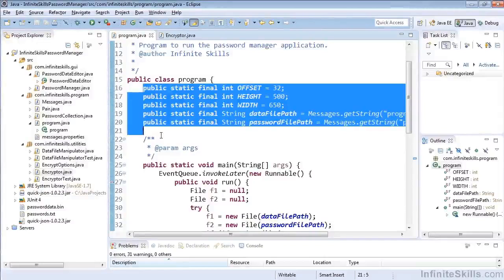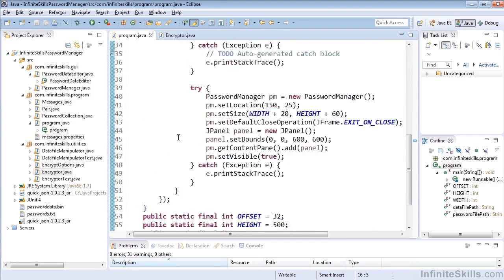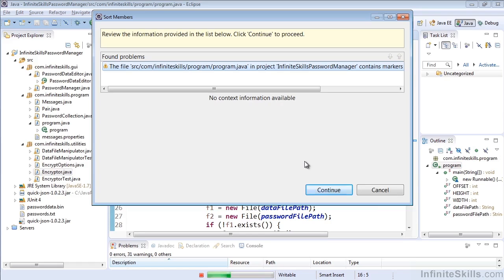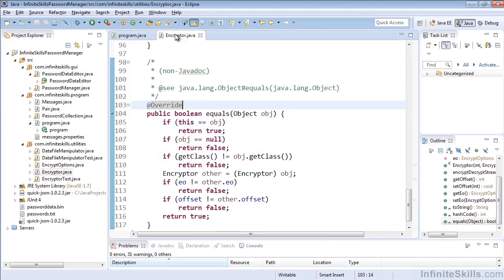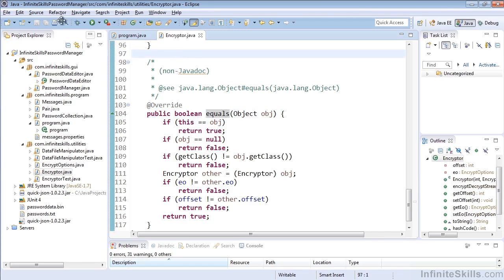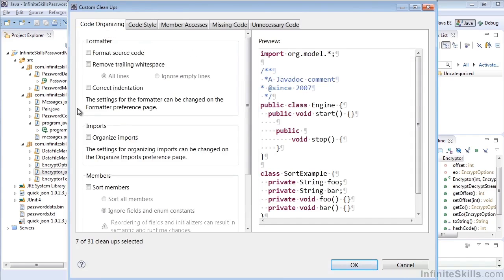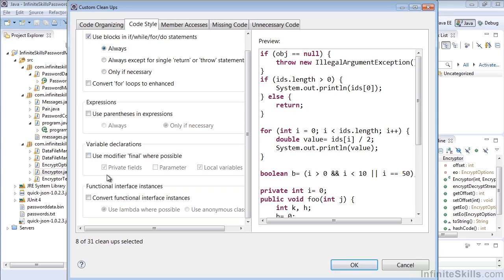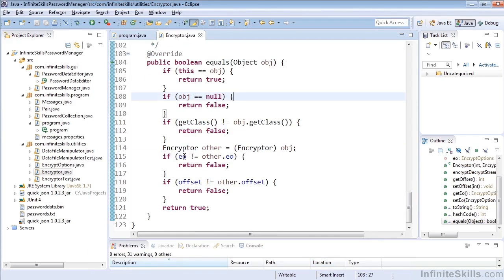11 Sorting Members And Custom Clean Up